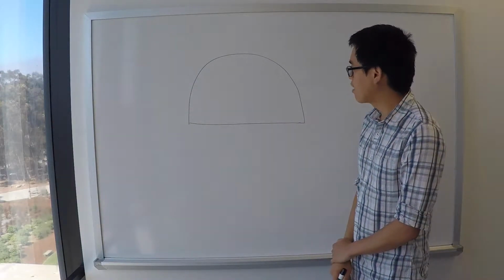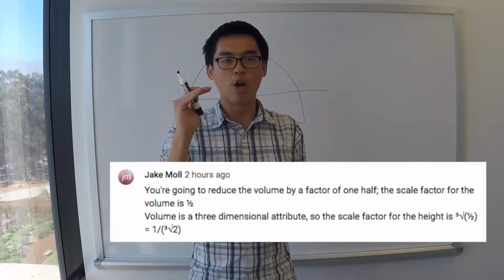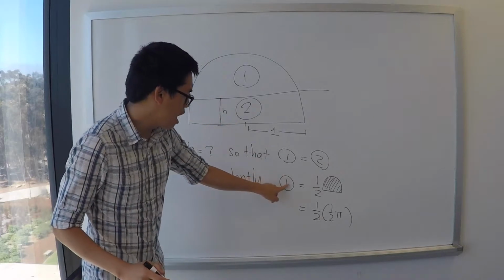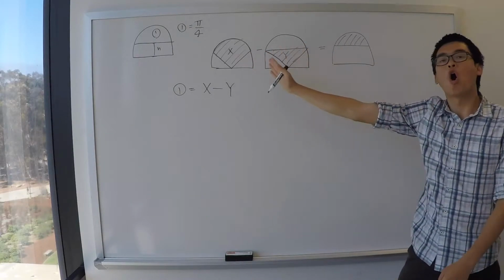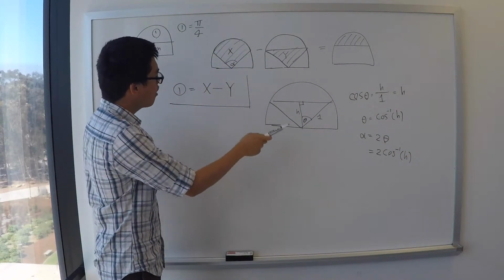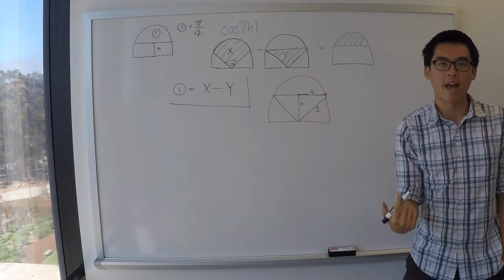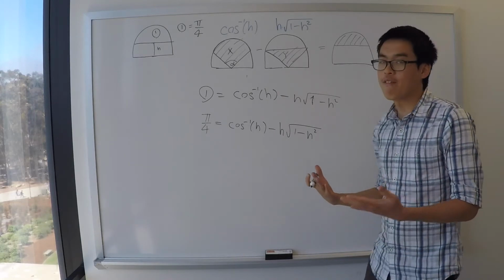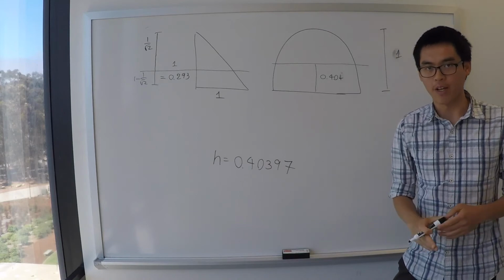Dear blackpenredpen fans: How to cut a semicircle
Blackpenredpen (an amazing math channel) posted a video explaining how to vertically cut a right-angle triangle so that the area of two parts are equal. I have made a comment and had a great discussion with Blackpenredpen followers. As a follow up to the discussion, I made this video as a sequel to his video.

In this video, we have a semicircle of radius 1. We try to answer the following question: how can we horizontally cut the semicircle so that the area of two smaller parts are equal.